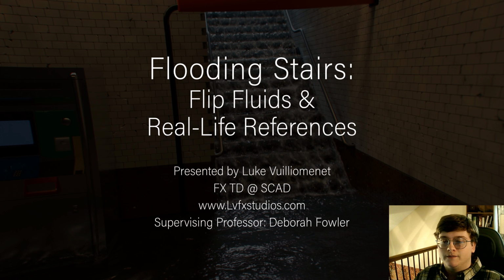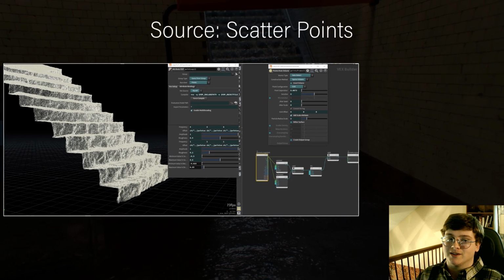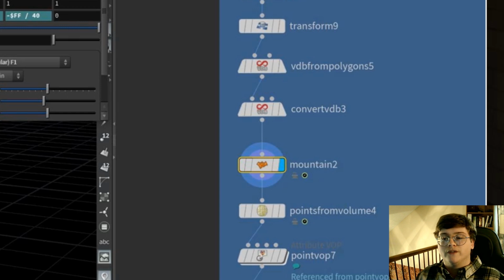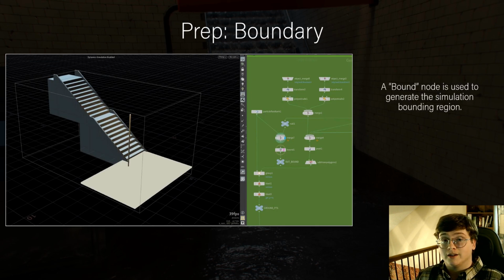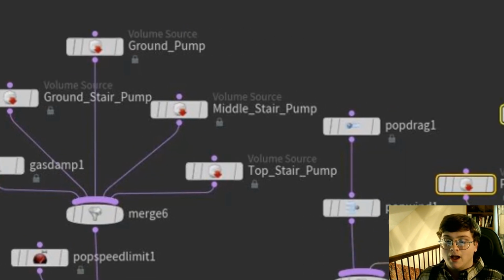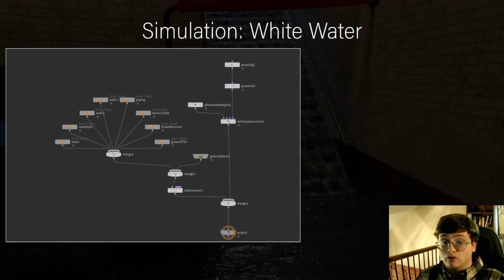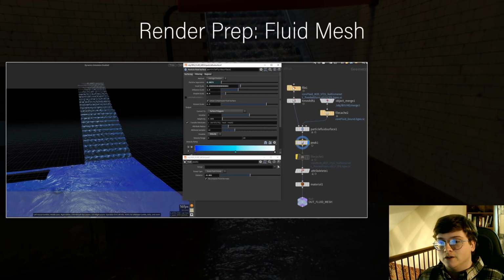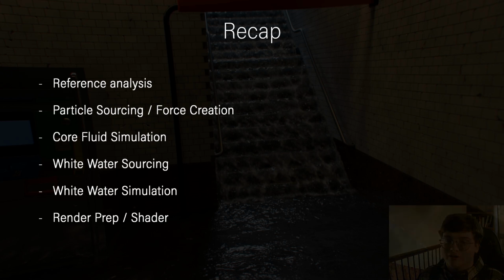Flooding Stairs: Flip Fluids & Real-Life References | Luke Vuilliomenet | Savannah College of Ar...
From Houdini Hive Education Edition originally broadcast on November 12, 2020.

An exploration into Houdini 18 Flip fluids, in order to replicate a real-life reference as closely as possible.

Luke Vuilliomenet is a Graduate student at the Savannah College of Art and Design (SCAD) working on his MFA in Visual Effects. His primary focus is Houdini FX and TD work with “Layering Life” into each scene as a driving mentality. His passion and philosophy stem from his experience of playing the violin with local youth orchestras and privately for eleven years. Some of the projects he has worked on include the 2020 Florida Film Festival nominee Doll Story directed by Zandria Ross, and the Giffoni International Film Festival Semi-Finalist The Pages of Destiny directed by Nico Rinciari. In his free time, he greatly enjoys hiking with his family and cooking.